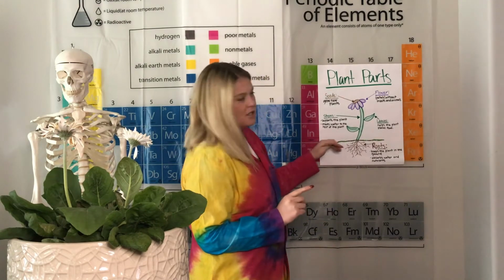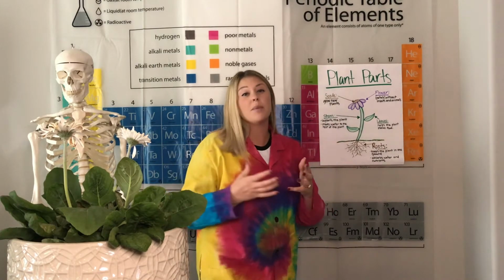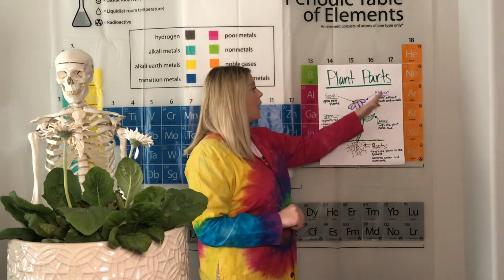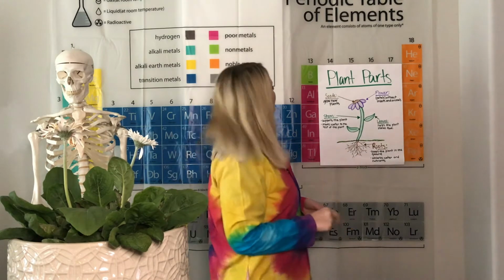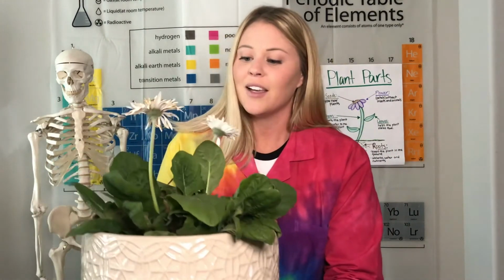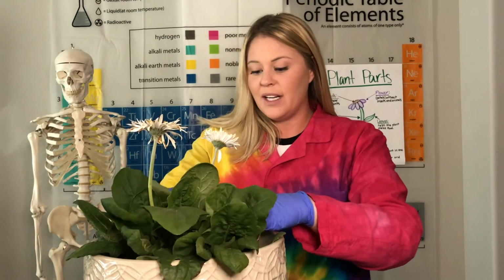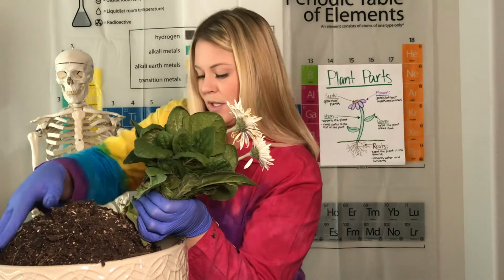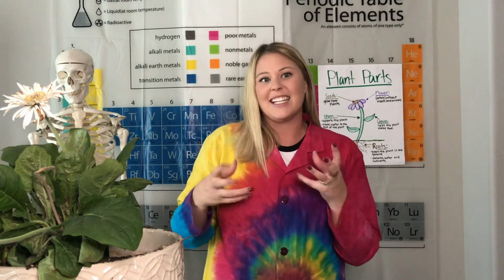KCPS Homeroom: Science Wednesday! K-2 10/14